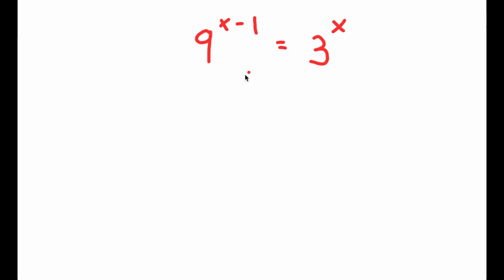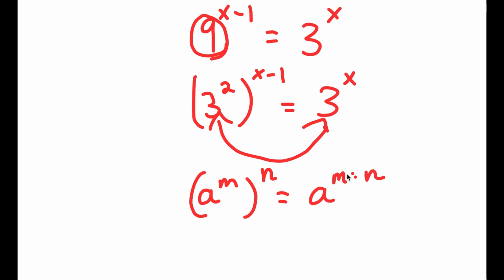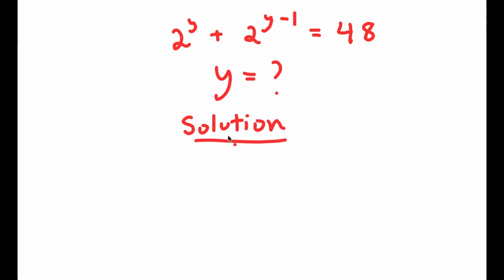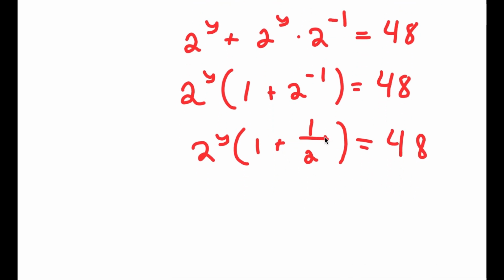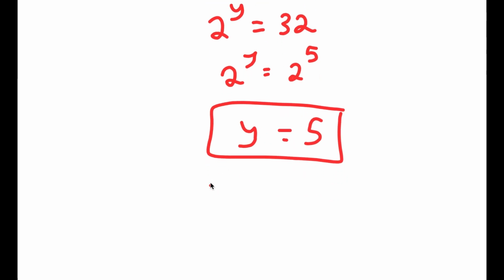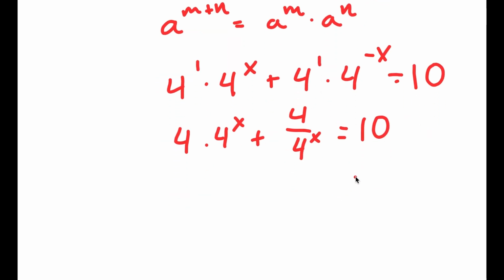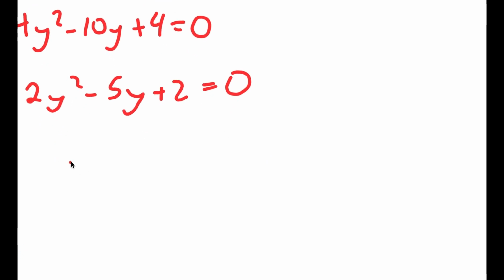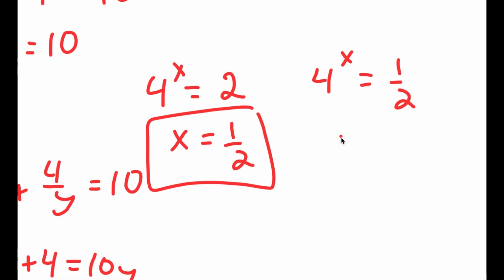Deceptive Simplicity Unveiled: A Nice Exponential Equation with a Surprise Twist